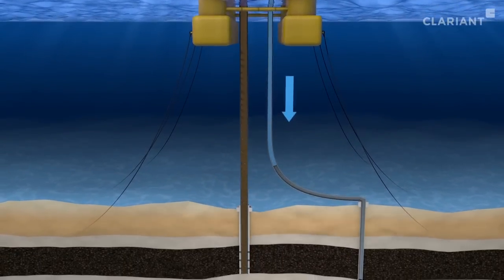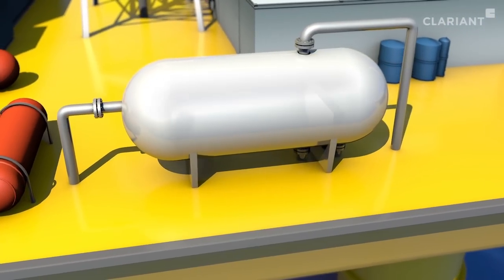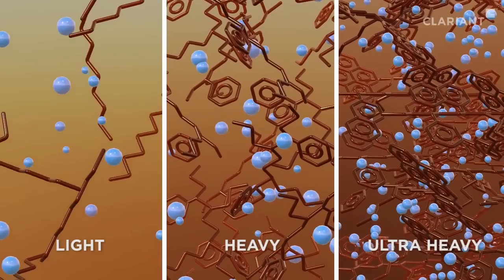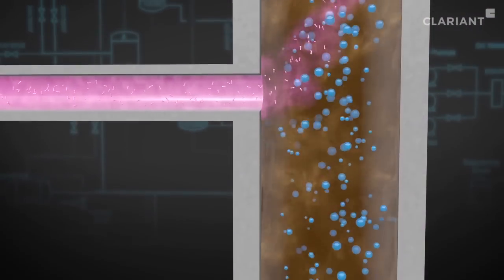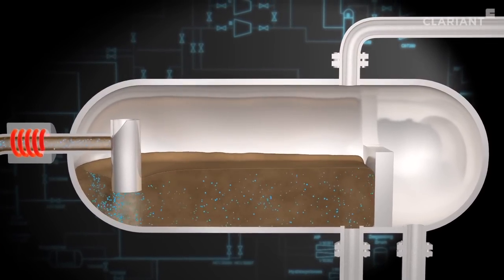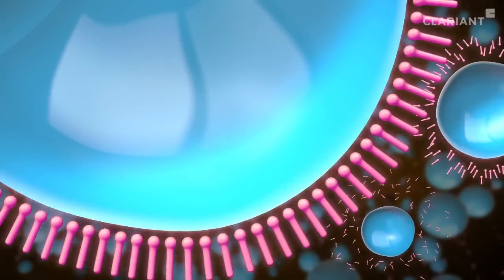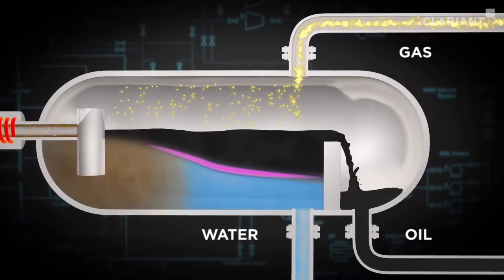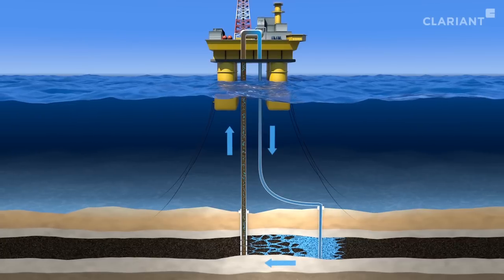PHASETREAT® Demulsifiers - An ecofriendly solution for the separation of crude oil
ECOLOGICALLY COMPATIBLE SOLUTION FOR THE SEPARATION OF CRUDE OIL FROM WATER:
Almost all of the world’s oil wells produce an emulsion of oil and water which has to be split up by using so-called demulsifiers.  The latest formulations of PHASETREAT® demulsifiers are much more efficient at separating water from oil than conventional chemistry; not only this, they are highly biodegradable and result in a much cleaner produced water quality after separation.

Challenge: EFFICIENT AND SAFE PRODUCTION OF HEAVY OIL – PHASETREAT® DEMULSIFIERS MEET AND EXCEED THE CHALLENGES
The tendency of an emulsion to separate spontaneously into its oil and water components is rather low. Heavy oil reservoirs that are becoming increasingly important are especially challenging to dehydrate and extract the unwanted water.